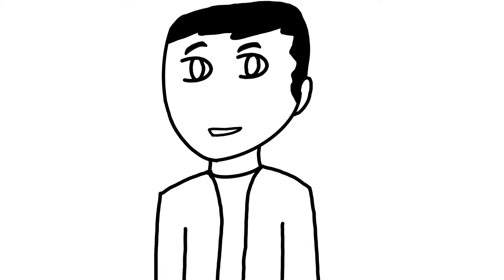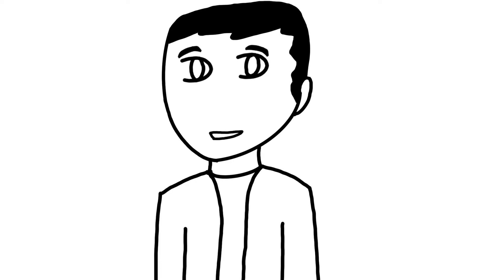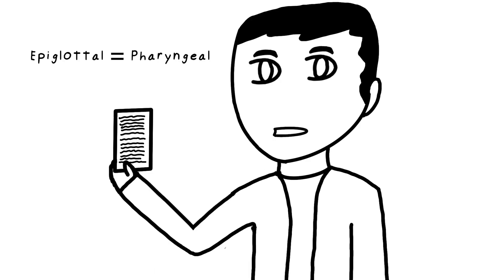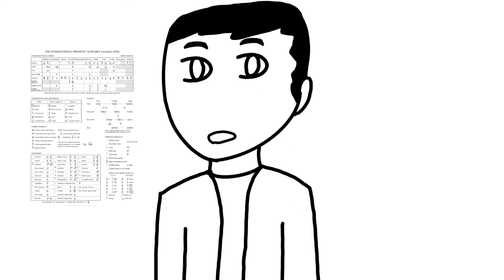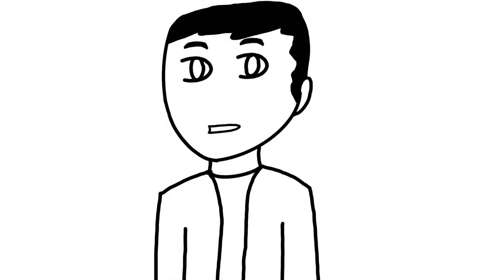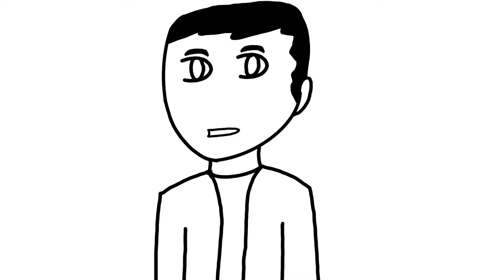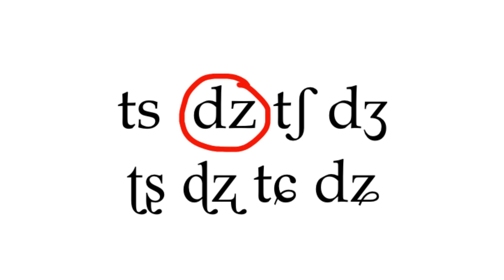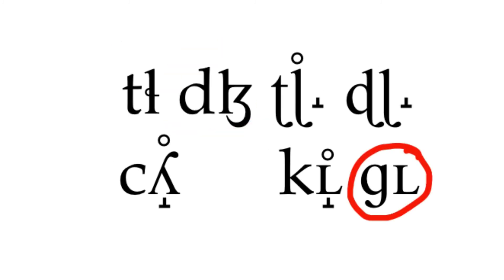The IPA Summarized Part 4: Other Symbols and Affricates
Coaching Calls In this fourth installment in the IPA Summarized series, I look at other symbols in the IPA and some of the more interesting sounds to me personally, affricates.

This video was supposed to come out months ago. It’s incredibly late and during that time I kind of decided to take a break from YouTube. This video also wasn’t very fun to edit. Though, my next video will actually come out soon since it’s Spring Break for me right now.

IPA Summarization Series:

Other Symbols and Affricates: You Are Here
Diacritics: Coming Later
Tones and Word Accents: Coming later than the others
Suprasegmentals: Coming Quite a Bit Later
Narrow and Broad Transcription: Coming some time at a later date than the previous times while the universe is in existence.